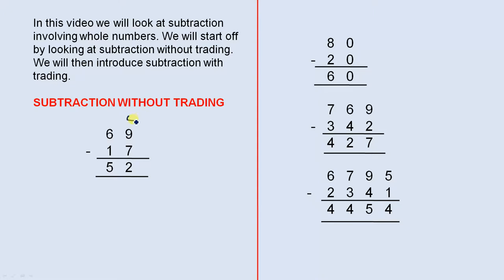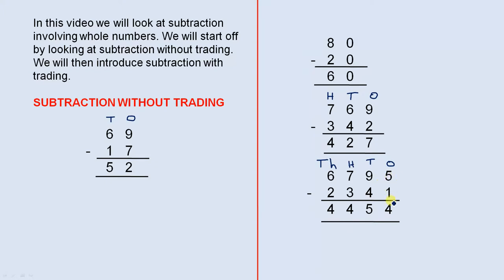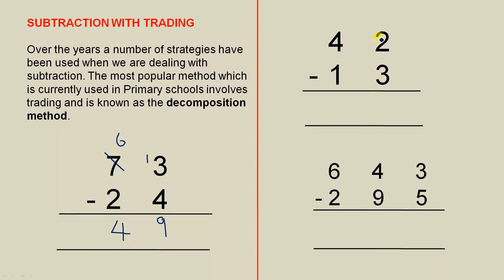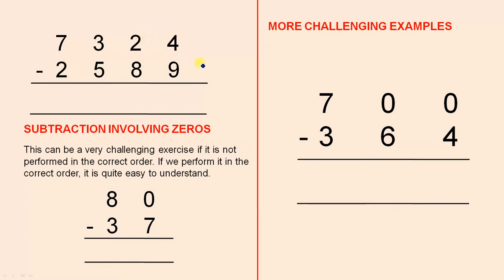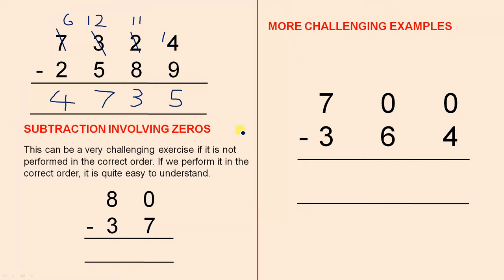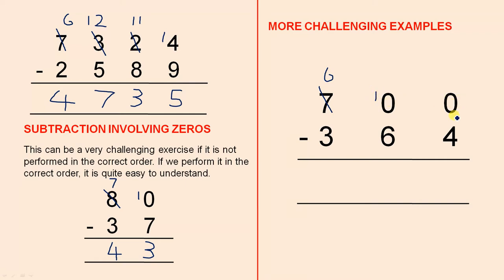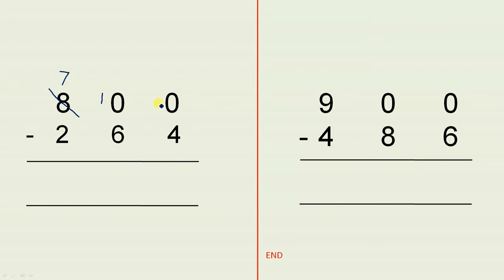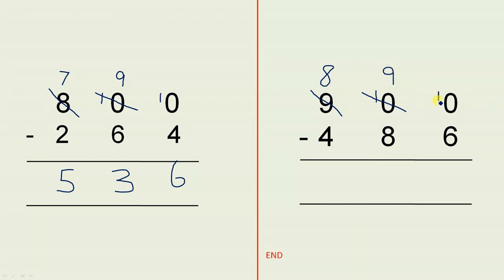Subtraction - Part 1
This video introduces the idea of subtraction with trading.